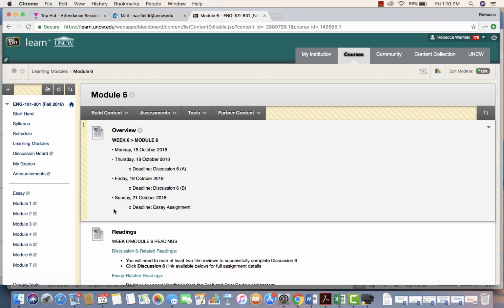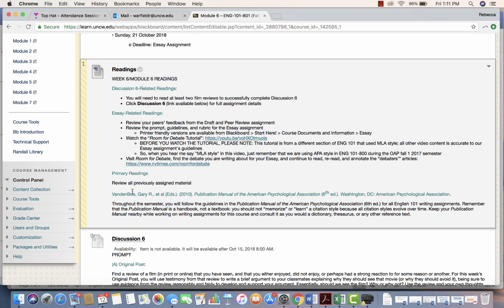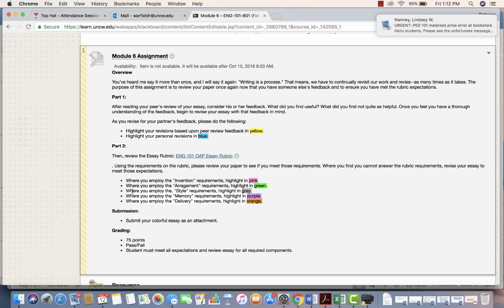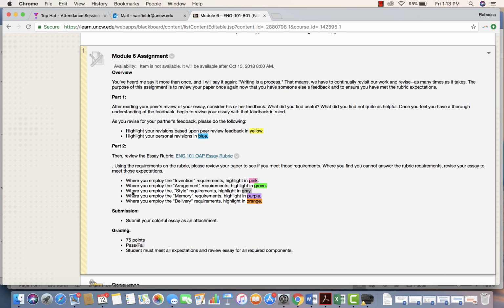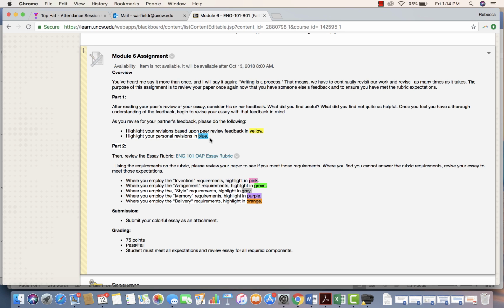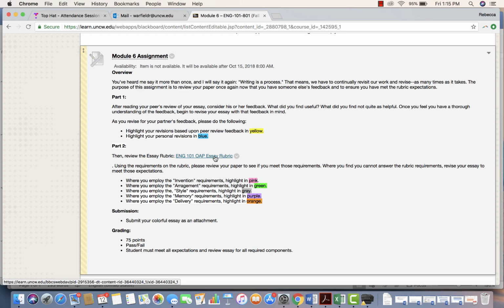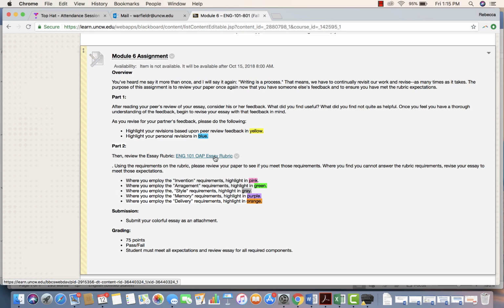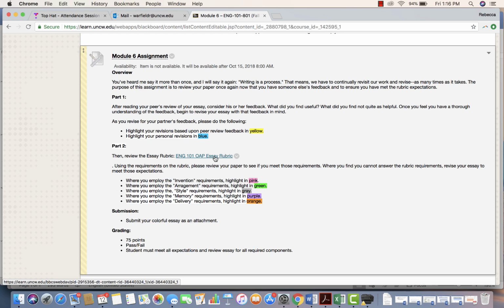ENG 101 Module 6 Fall 1 OAP